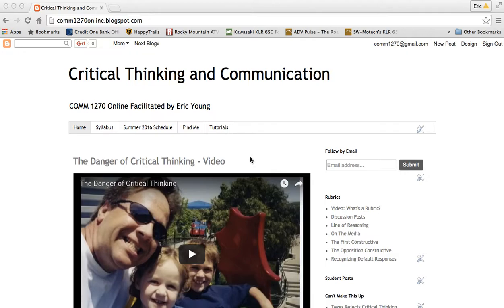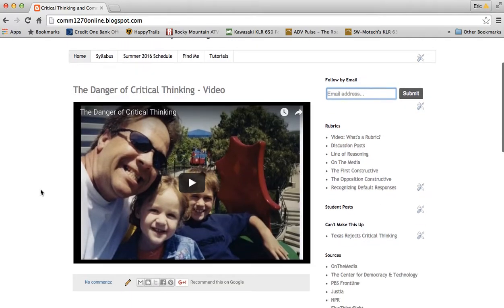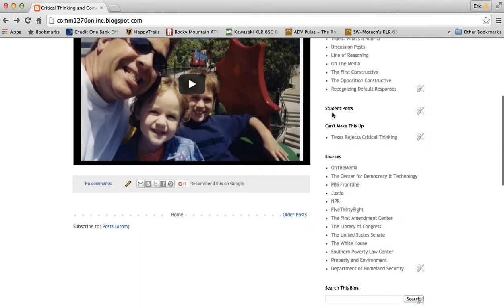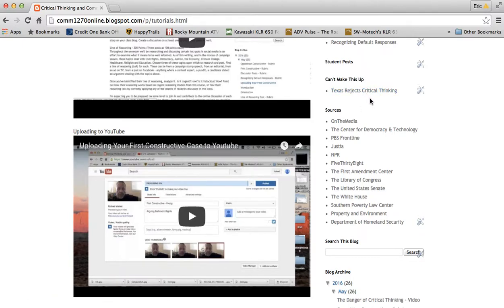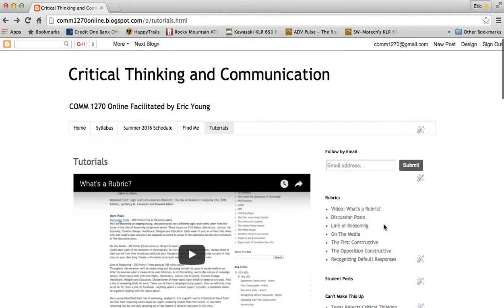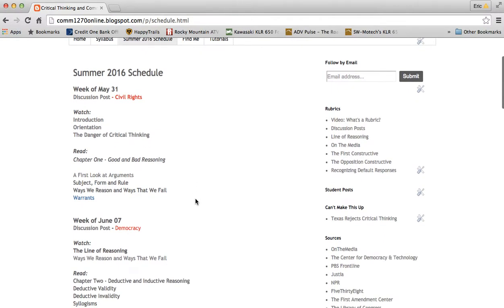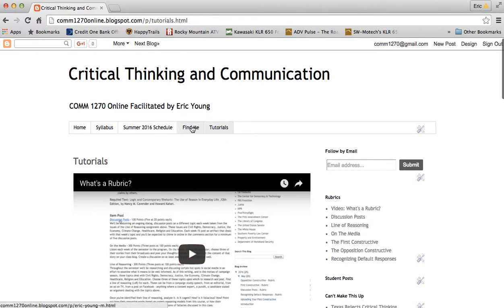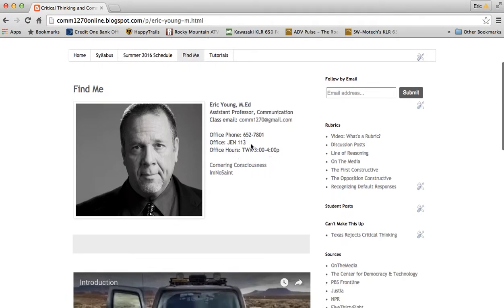COMM 1270 Blog Orientation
For students of COMM1270, Critical Thinking and Communication at Dixie State University, taught by Professor Eric Young.

Be sure to watch this video first to get orientated to the class blog.